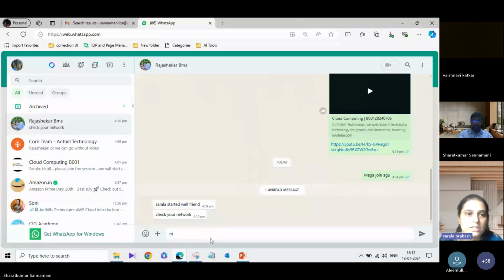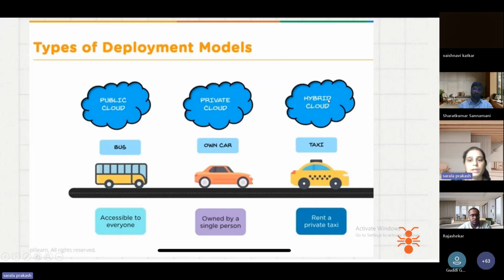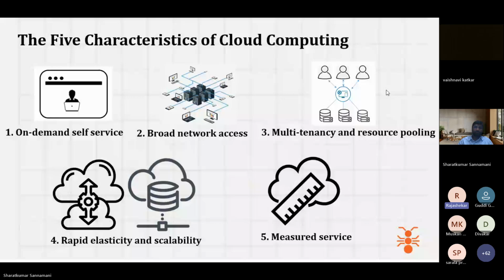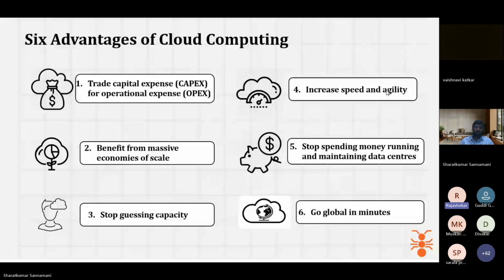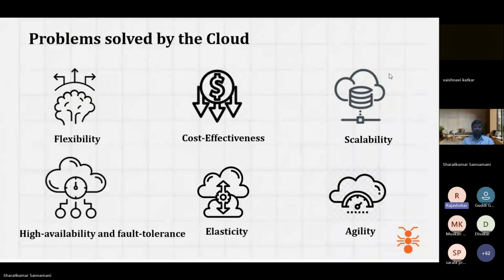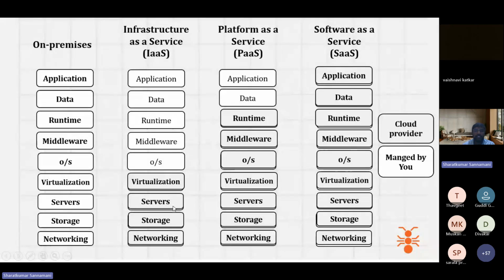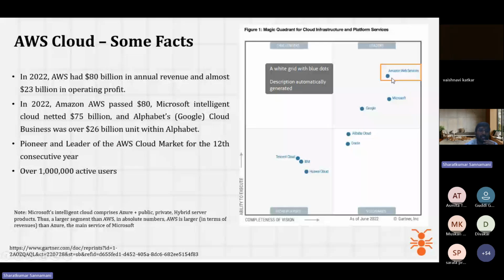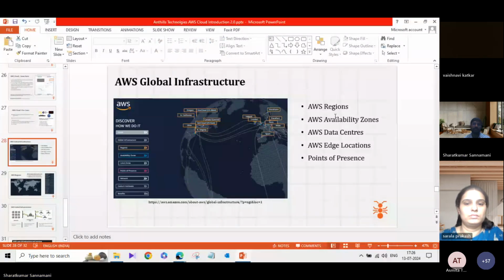Basics of Cloud Computing - 2